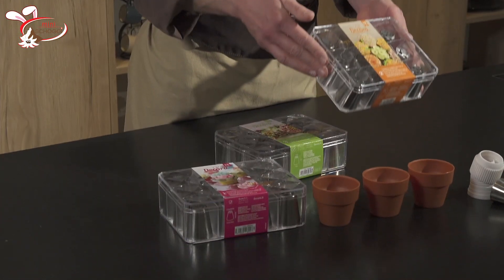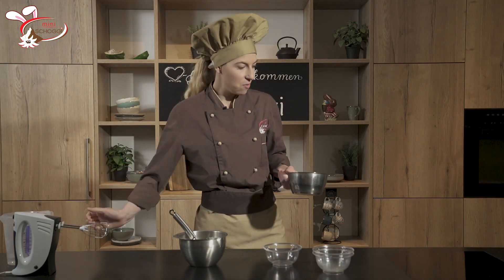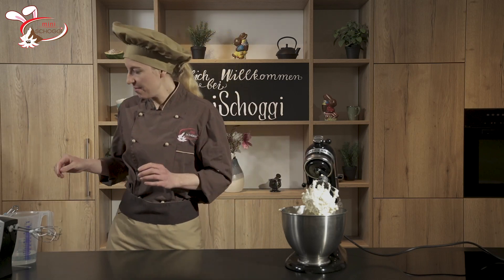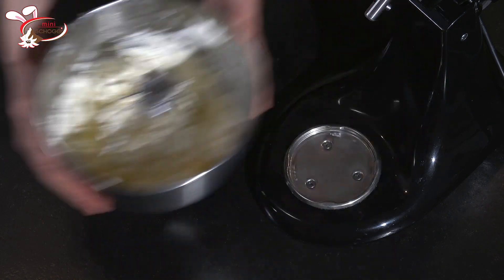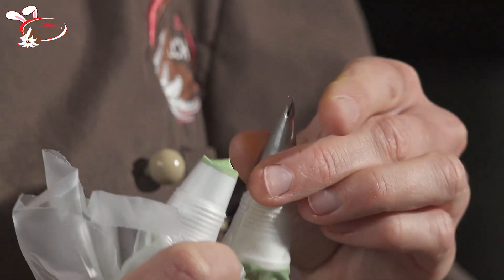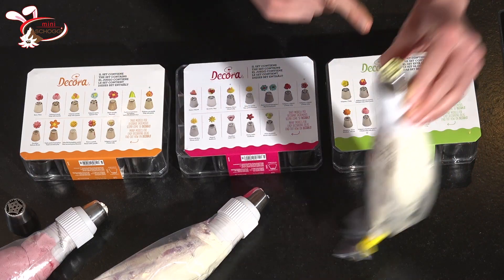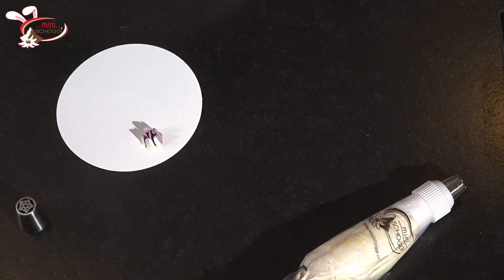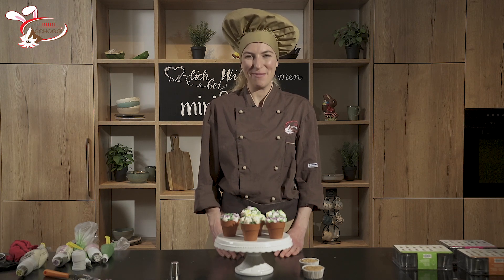Schokoladenblumentöpfe mit Buttercremeblumen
Jetzt im Frühling fangen die Blumen langsam an zu blühen und hauchen der Natur neues Leben ein.
Wir haben uns passend zur Jahreszeit eine kleine Nascherei überlegt. Nämlich einen saftigen Rüebli Cupcake, getarnt als bunter Blumentopf! Viele haben vor Buttercremeblumen Respekt, weil sie nicht wissen, wie sie gemacht werden. Wir zeigen euch hier, wie man mithilfe der russischen Tüllen wunderschöne Blüten zaubert.

00:00 Einleitung
01:15 Zutaten
01:49 Herstellung Buttercreme
08:26 Buttercreme einfärben
11:25 Spritztüllen vorbereiten
18:44 Blumentopf Cupcake vorbereiten
19:55 Cupcake Dekorieren
21:32 Schluss